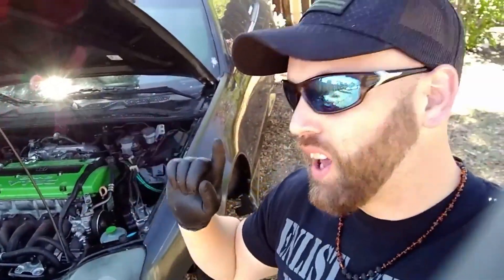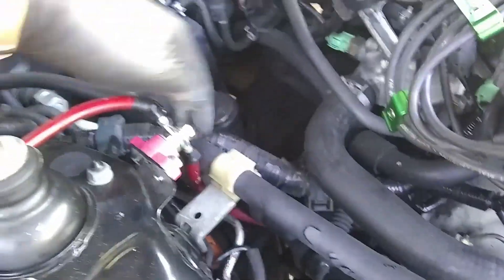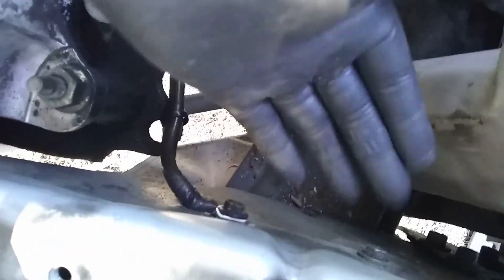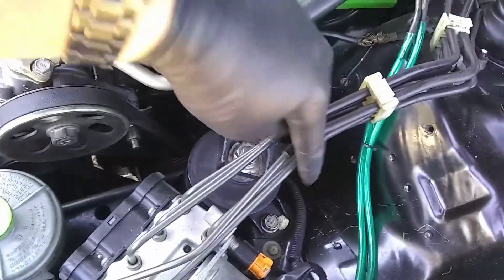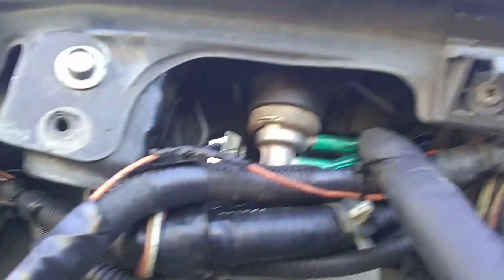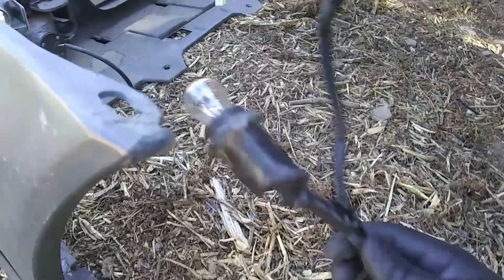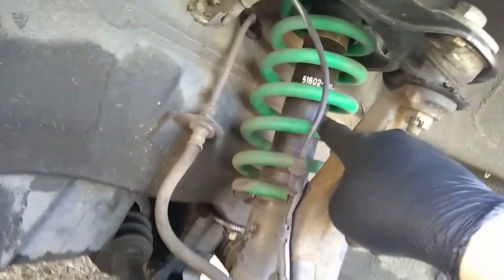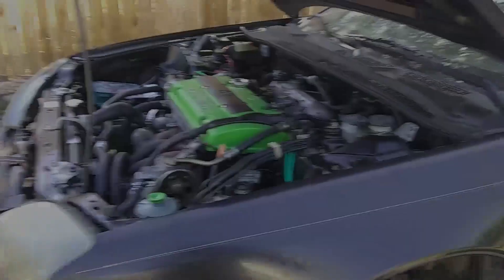2000 Honda Prelude VLOG 3 Wire Tuck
We wire tucked the engine bay and show you progress!  We are getting closer and closer to that final goal!

Welcome to our Honda Prelude aka AcidDragon project car vlog!

We don’t claim to be a professional at anything, we just like DIY!

And never forget…… “Be Yourself, Be Unique!”

Vehicles:
2000 Honda Prelude
1987 Honda Prelude
2002 Dodge Neon
2001 Toyota Tundra